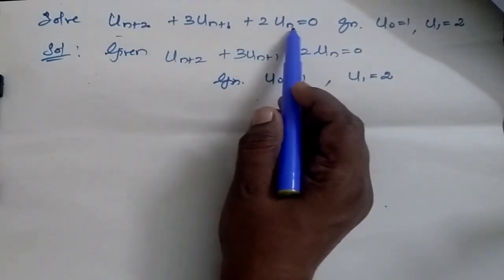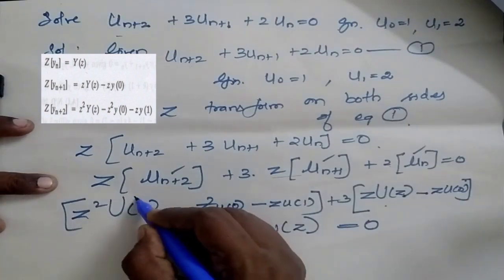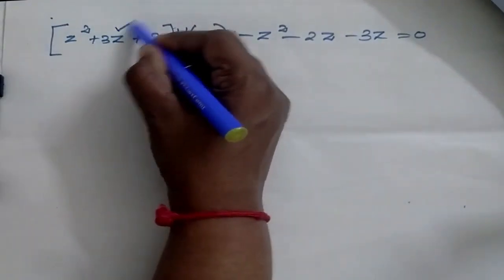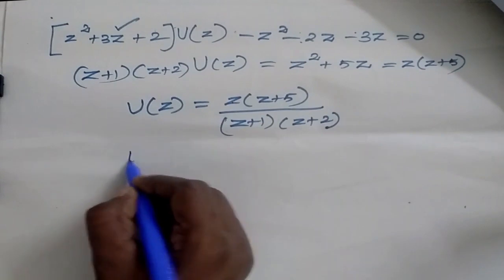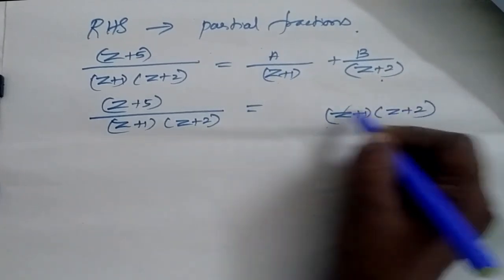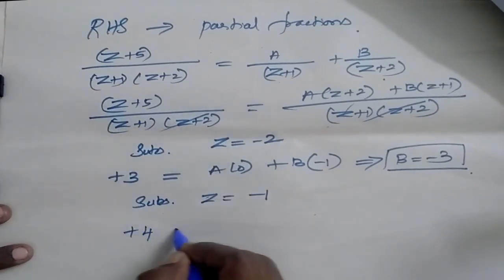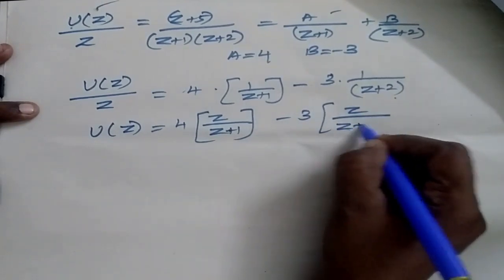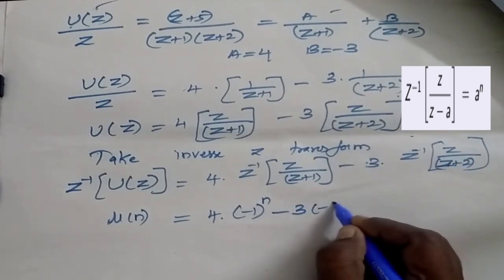Solve un+2 + 3un+1 + 2un= 0 given u0=1 and u1=2 Z TRANSFORM